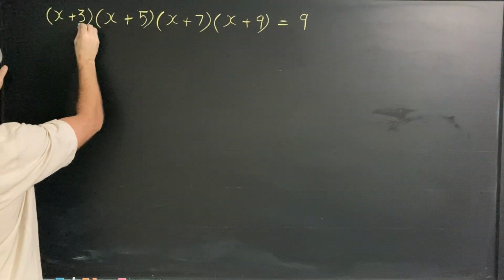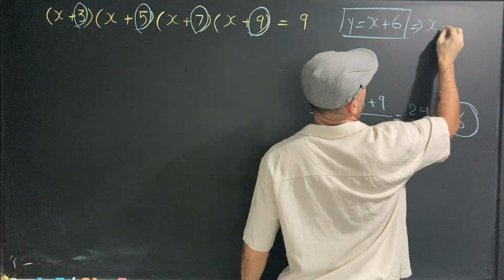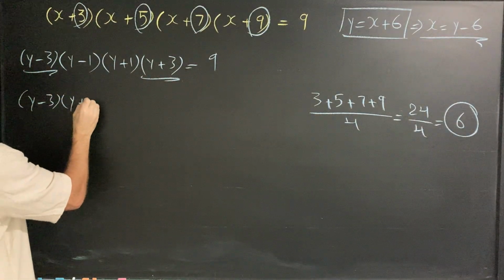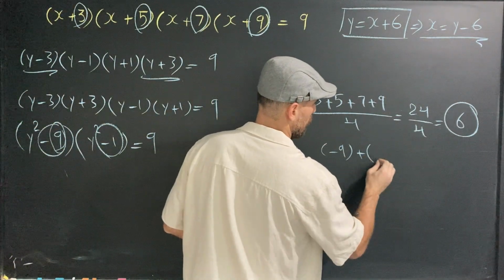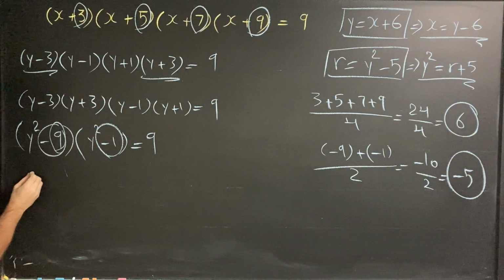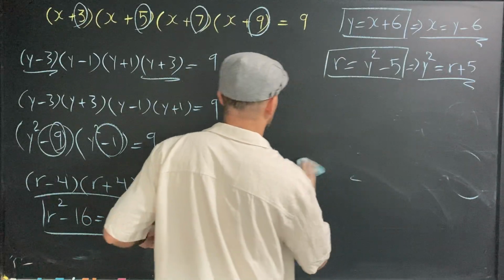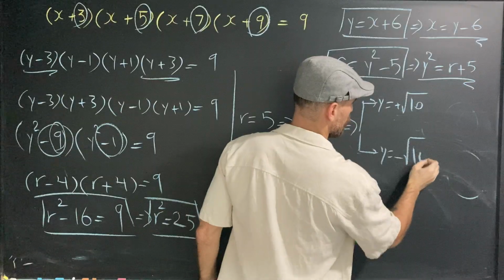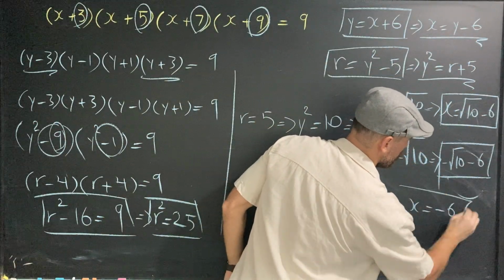Math Olympiad Trick!Solve (x+3)(x+5)(x+7)(x+9)=9 WITHOUT Expanding!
Can you solve this viral math problem? This challenging but rewarding algebra equation from a Harvard University math competition has been stumping the internet! The problem is:
 (x+3)(x+5)(x+7)(x+9) = 9
Most people try to expand the entire expression, but that leads to a complicated fourth-degree polynomial.
In this video, I'll show you the elegant shortcut and the clever trick to solve this equation without ever expanding the four factors. This method is much faster and will demonstrate a deep understanding of polynomial structure.
We begin by analyzing the constants: 3, 5, 7, and 9. Notice they form an arithmetic progression! The key is to find the midpoint of these numbers, which is 6. We introduce a substitution with a new variable, y, where y = x + 6. This simple step completely simplifies the original equation, making the math easy to handle.
After the first substitution, the equation is much cleaner. I then use a second, crucial substitution to transform the problem into a simpler quadratic equation in a new variable, r. This transformation allows us to easily find the roots of the equation using the quadratic formula or factoring. We'll show all the steps clearly.
By working backward, we'll substitute y and x back into the solutions for r to find the final, correct answers for x. You'll discover that this hard math problem actually has three solutions.This is a great video for anyone interested in high school math, college algebra, or advanced mathematics techniques. Watch to learn the best way to approach problems like this!